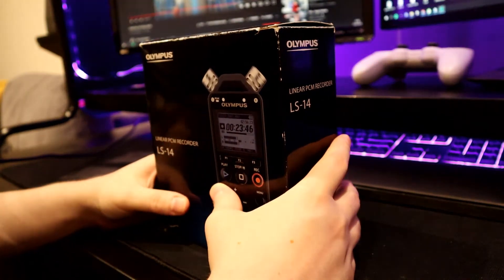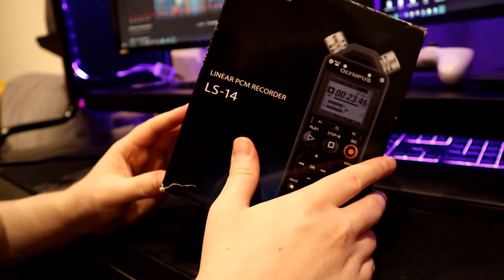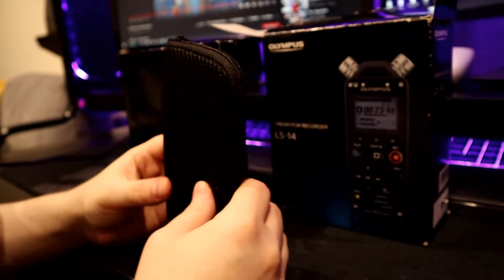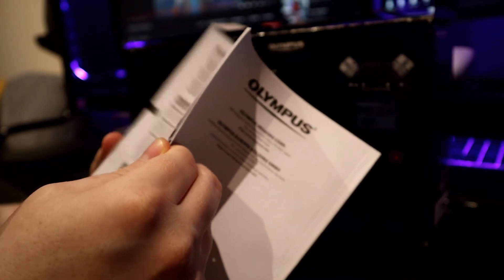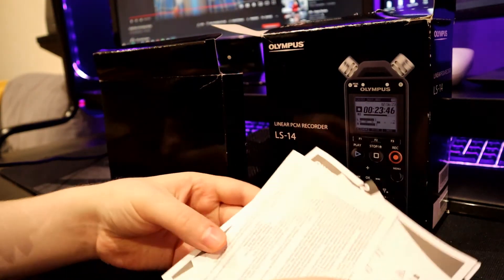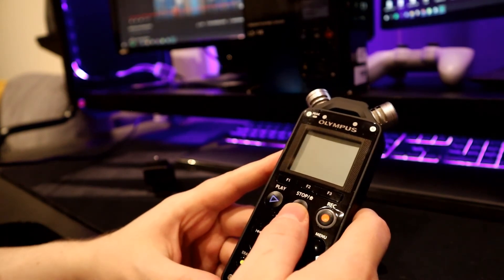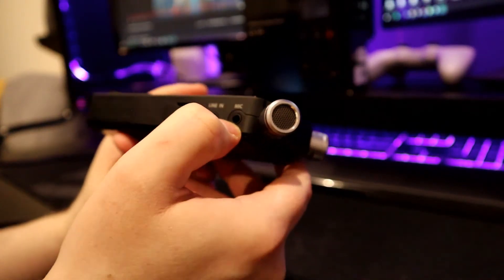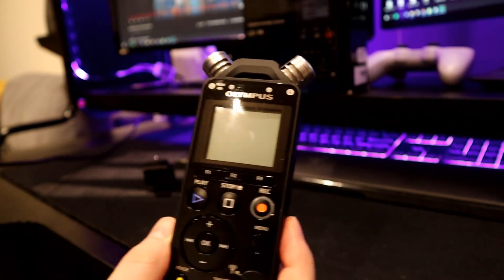ASMR - Olympus LS-14 RELAXING unboxing [Soft Whisper]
Hey! Today we're going to unbox Olympus LS-14. I hope you'll enjoy it └[⚆ᴥ⚆]┘

Hej! Witam wszystkich odwiedzających na moim kanale skupionym wokół ASMR. Dzisiaj odpakujemy Olympus LS-14. Mam nadzieję, że Wam się spodoba └[⚆ᴥ⚆]┘

*** SETUP ***
- Blue Yeti
- Canon M50